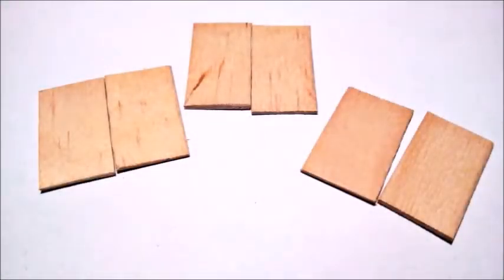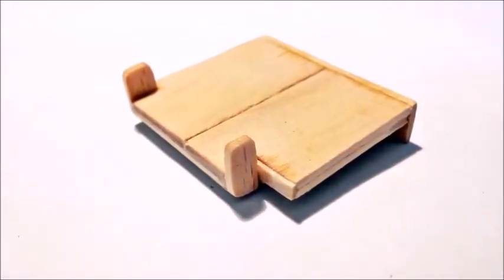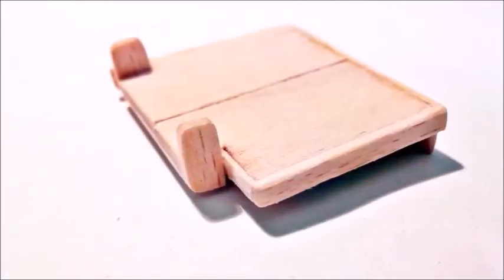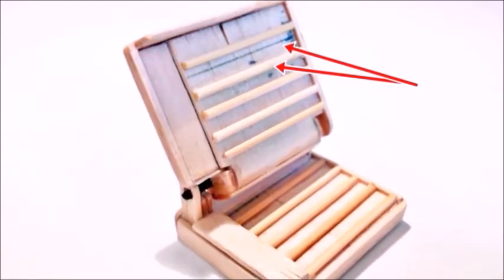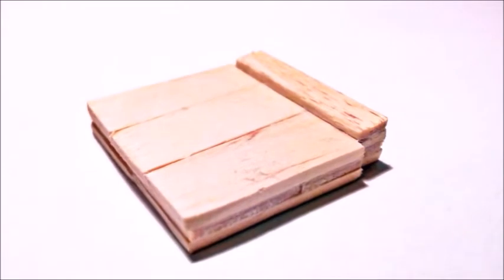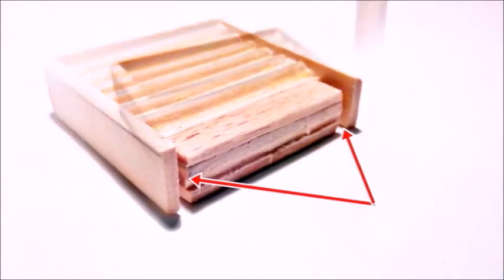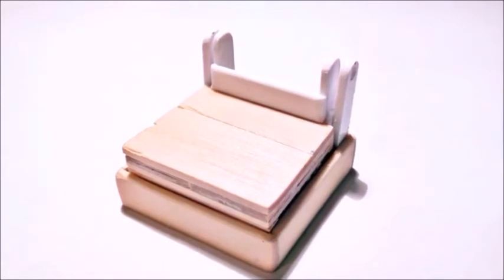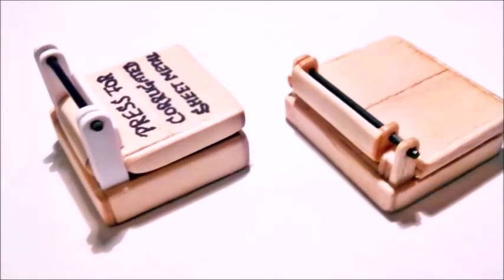Not Quite A Tutorial - How I Build A Press For Corrugated Sheet Metal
Hi guys! I promised to release updates on my selfmade tool series whenever I've got something new and here's a tool you can build within a couple of hours for almost no costs at all. Even the material to use as corrugated sheet metal comes for „free“. You only have to keep the aluminum trays of food for the oven. Most of the time you need to build this tool is curing time for the different types of glue.

This time I thought I'd let you participate in my way of thinking and constructing tools, so we'll start with the prototype. In the second half of the video you'll see the final version of this tool. The first attempt worked fine, but due to some imperfections because of flaws in measuring didn't produce nice and even sheets. The second attempt eliminated these flaws, but its construction is a little bit more complicated.

Whichever type you want to build yourself doesn't really matter, as long as you work precisely. There is at least one company that does a „professional“ tool. I know there are many people who would rather spend the money instead of building it, so here's one you can buy: The Green Stuff „Corrugator“ can be purchased at around 10.- €. If you have more fun in building smaller tools yourself and save some money, this is one way – well, two ways – of how to do it. Two reasons why this tool deserves consideration: It's really cheap and you'll gain some pride after you built it. Maybe this video gives you an idea to build an even better press. The pride that comes with a build like this is invaluable! Good luck and have fun if you want to give it a go.

As you may have noticed all my new videos on how I use, paint or build things start with „Not Quite A Tutorial“. The reason is that they are only tutorials on MY way of doing it, but they're not tutorials in general. My approaches aren't THE or THE RIGHT ones. Other modelers may or will have different ways. It's always a good idea to look around.

Sparrow - Keep It Simple
Johnny Blu – In Just That Kind Of A Mood
Dan Phillipson - Lights in the sky
Topher Mohr & Alex Elena - Reasons To Smile
Michael Maina - A hero's journey
Thousand Words - Acoustic sun
Silent Partner – How it began